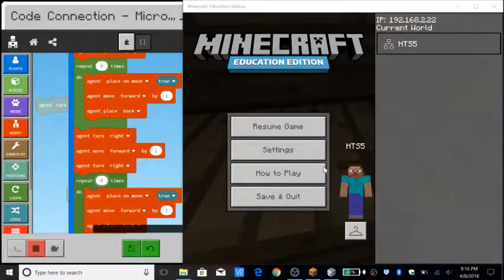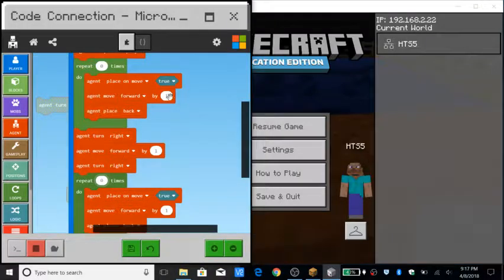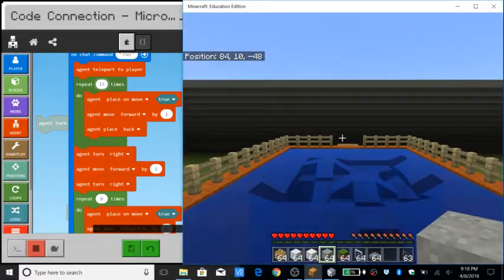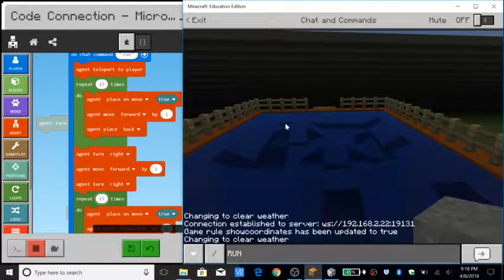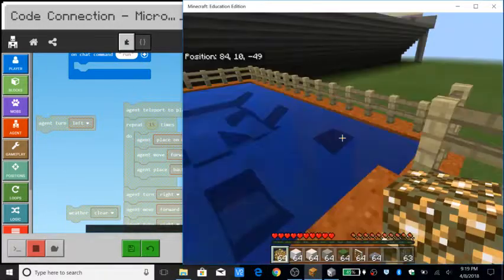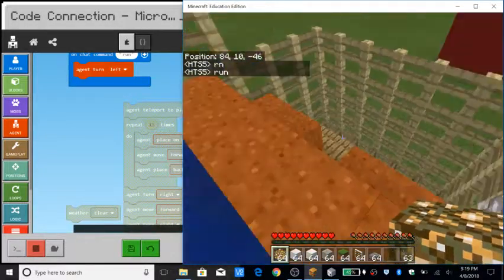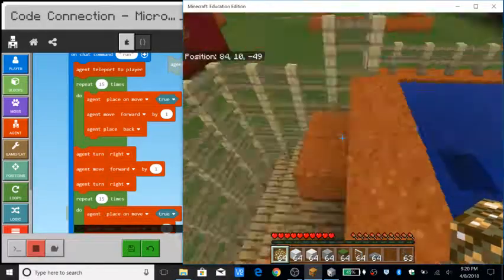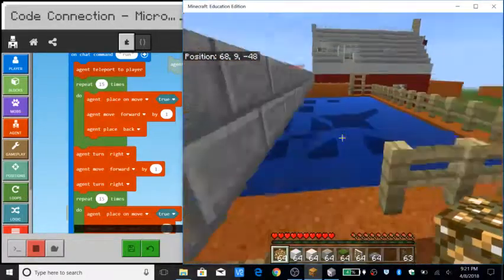How to make a bridge with your agent on minecraft